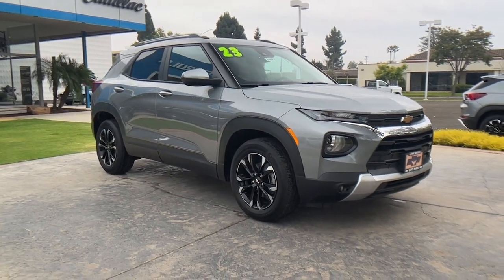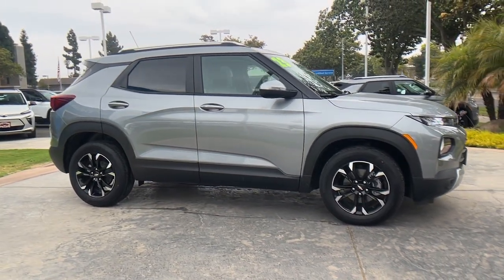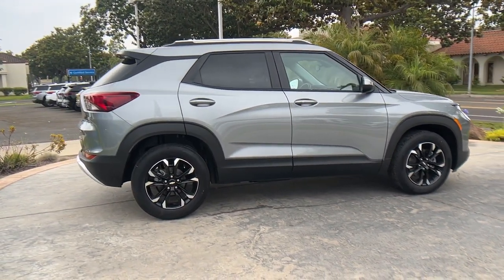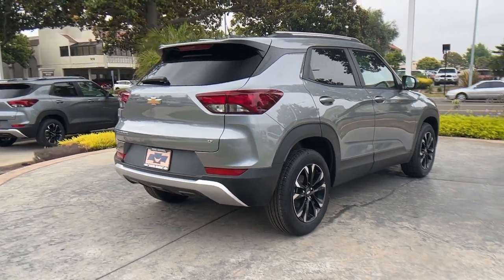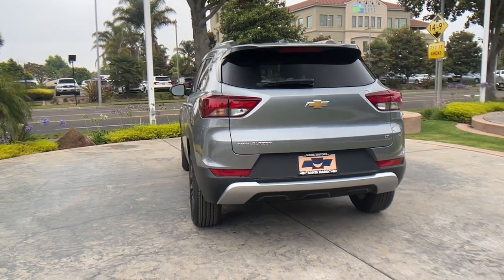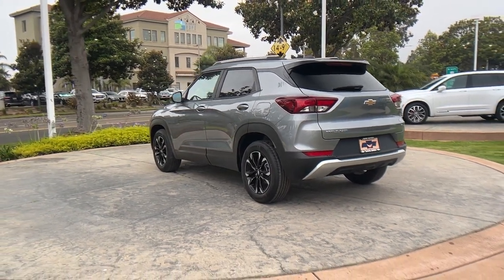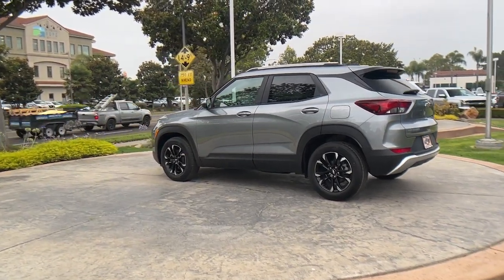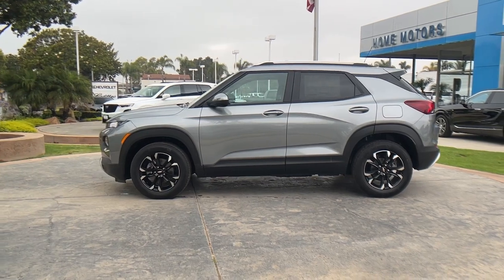2023 Chevrolet TrailBlazer Santa Maria, San Luis Obispo, Arroyo Grande, Maricopa, Buellton, CA 23042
Sterling Gray Metallic New 2023 Chevrolet TrailBlazer LT available in 1313 E. Main Street, Santa Maria, California at Home Motors Chevrolet. Servicing the Santa Maria, San Luis Obispo, Arroyo Grande, Maricopa, Buellton, CA area.

Home Motors Chevrolet
1313 E Main St

Sterling Gray Metallic 2023 Chevrolet TrailBlazer LT FWD CVT 1.2L Ecotec Turbo DOHC DI w/VVTbrbrRecent Arrival! 29/31 City/Highway MPG